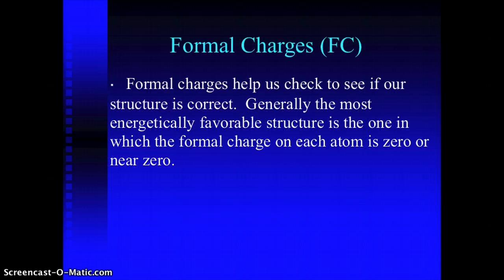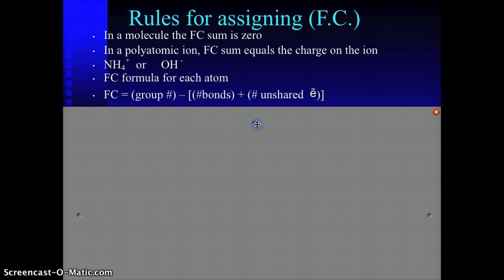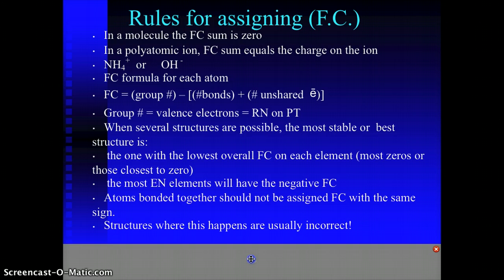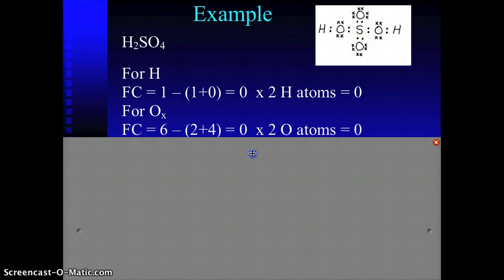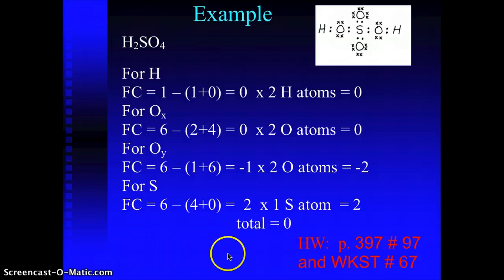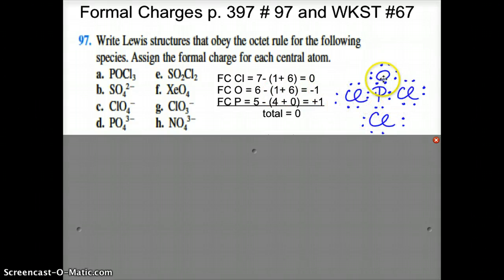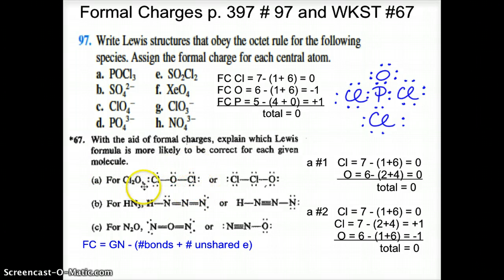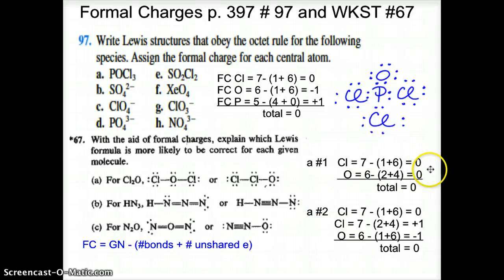Formal Charge Notes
These notes are to help my students learn how to calculate formal charges and to decide which structure is best